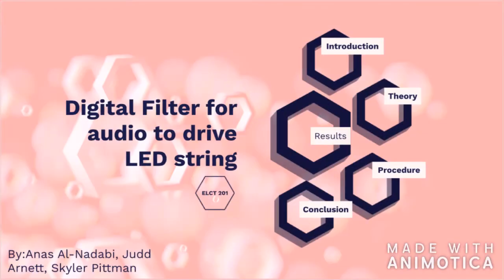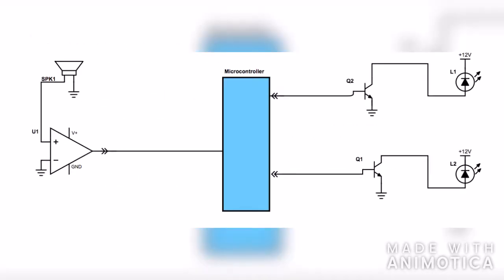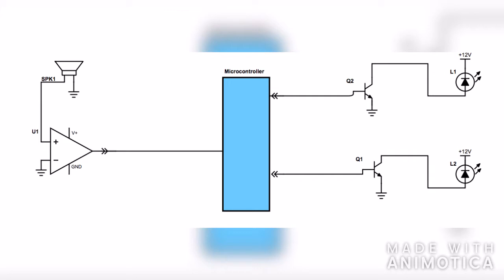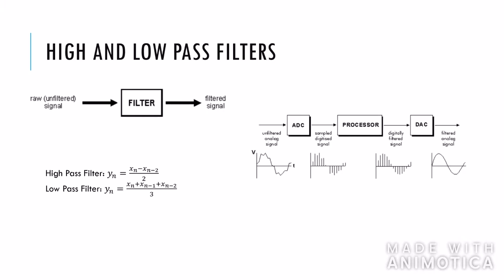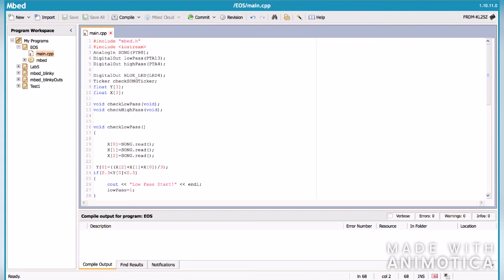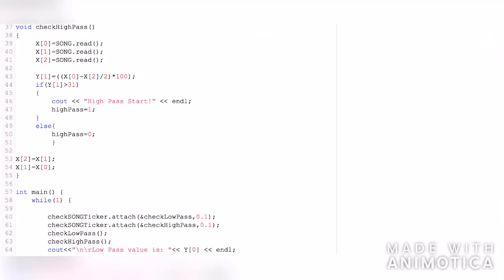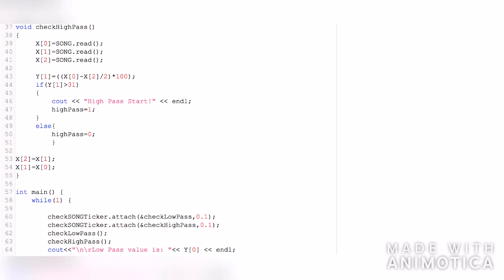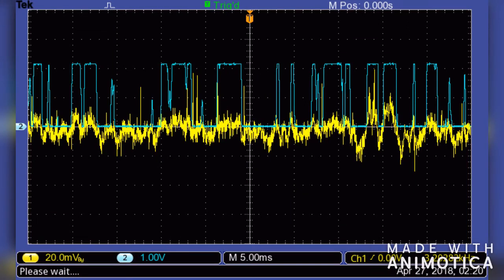LED Digital Filter ELCT 201 EOS Project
University of South Carolina ELCT 201 Digital Filter LED Driver EOS Project.
By: Skyler Pittman, Anas Al-Nadabi, Judd Arnett